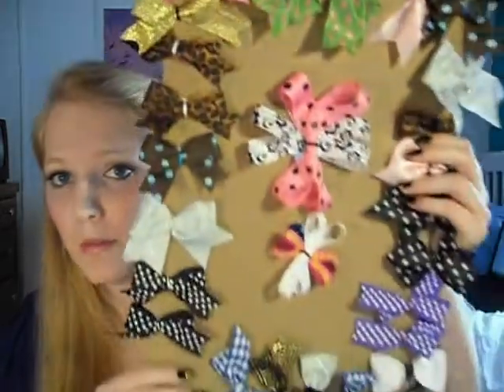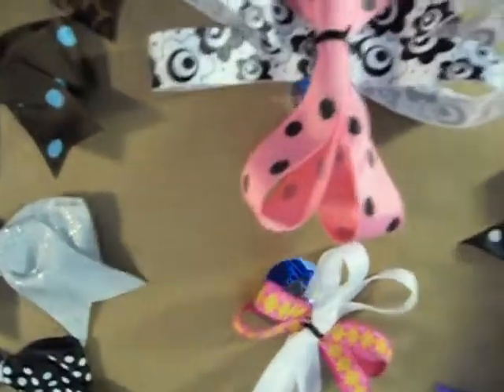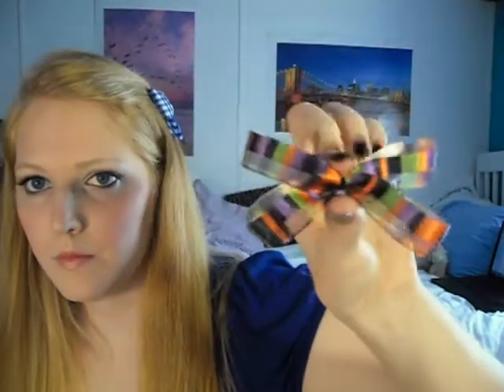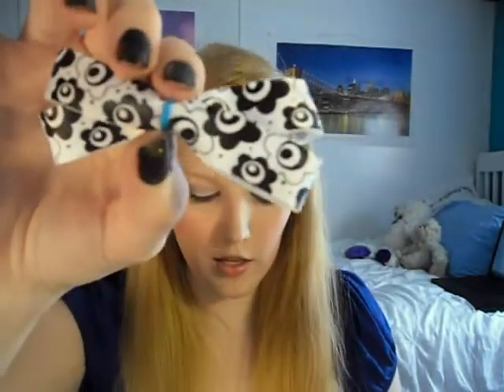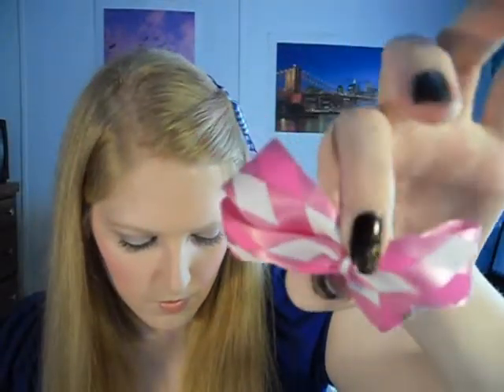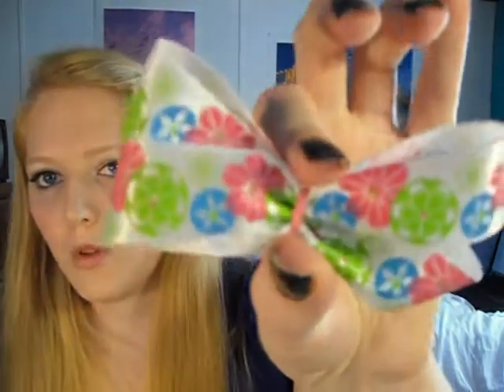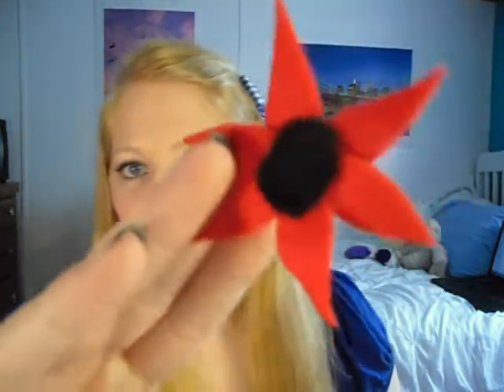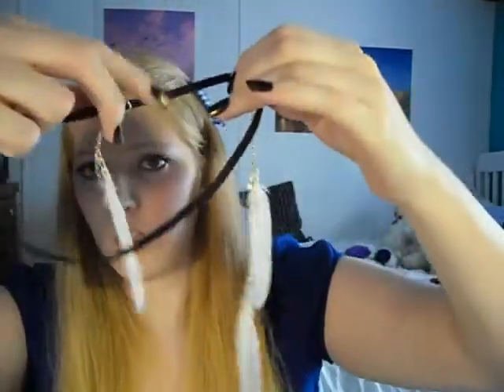Hair Bows and Feather Accessories